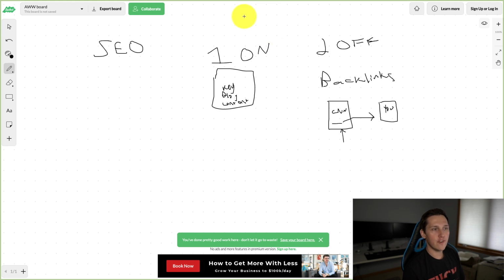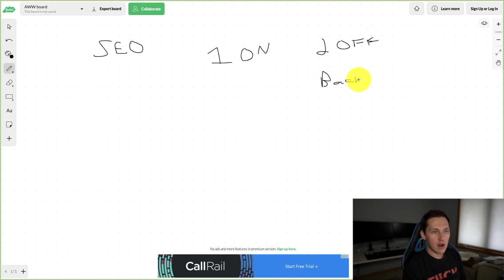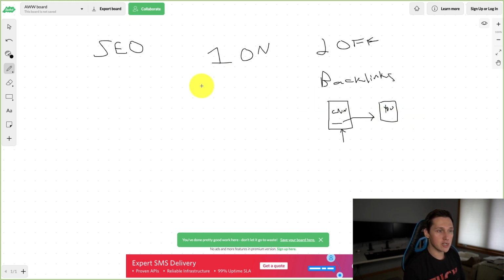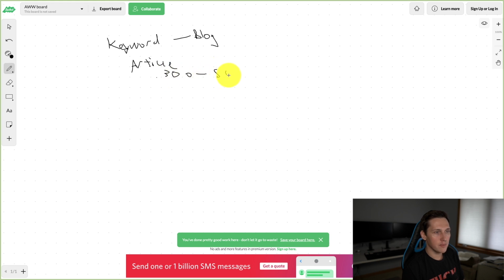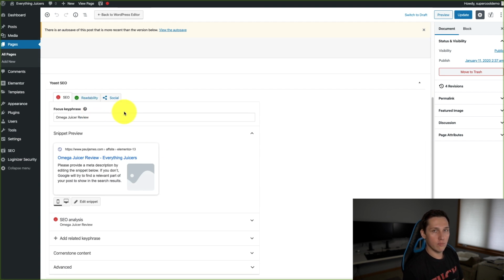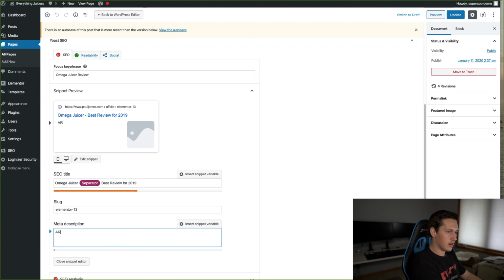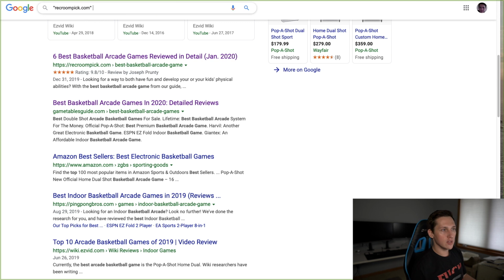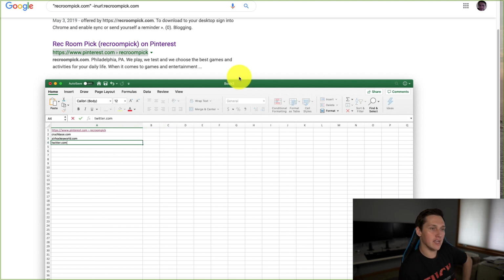How To Rank Yourself A $700/week Affiliate Marketing Site In Google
Are you looking to get into affiliate marketing? This is how to rank an affiliate website in Google for 2020 and beyond.

Get two free stocks on Webull when you deposit $100 (valued up to $1,000)